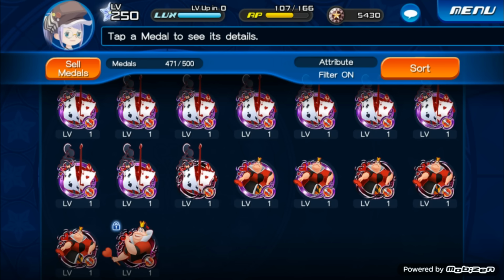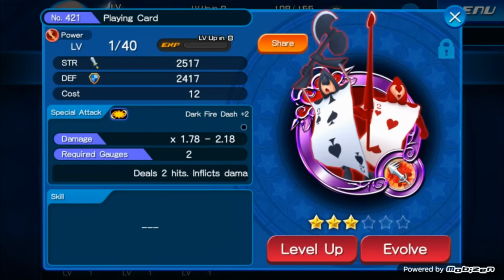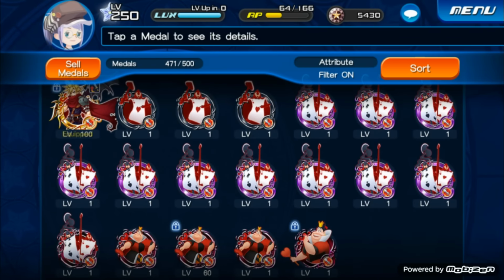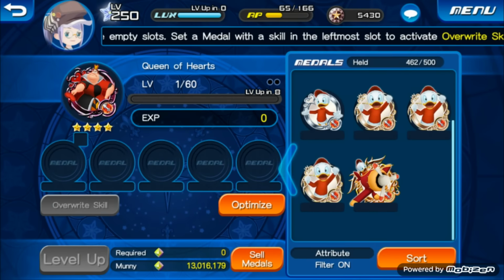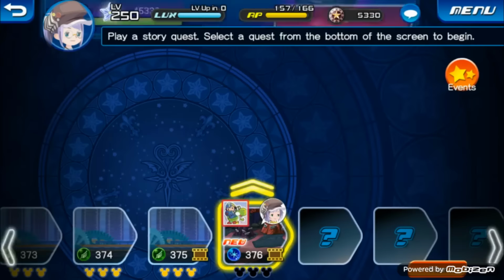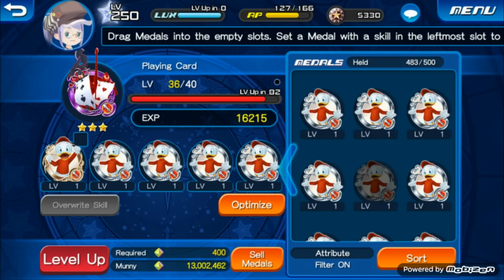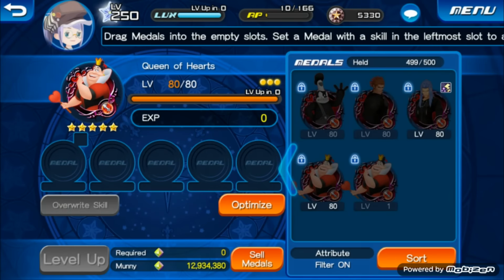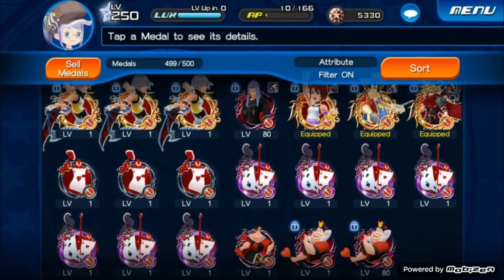Kingdom Hearts Unchained X: Prepping Queen of Hearts for Guilting. The Grinding Process.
I would like to get a capture card so I can make higher quality KHUX videos for all of you! All tips I get will go towards that. So if you have $1 to spare please throw it into the tip jar!

Here is a list of the equipment I want to purchase for the new setup:

Elgato HD60 - $209.99
HDMI Splitter - $29.99
Chromecast - $45
Total Cost (with 13% taxes): $322